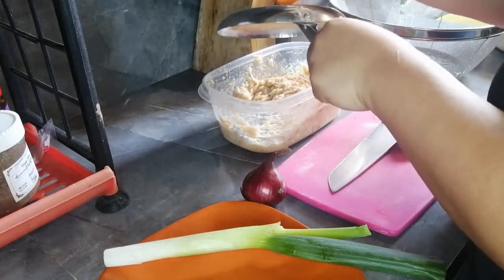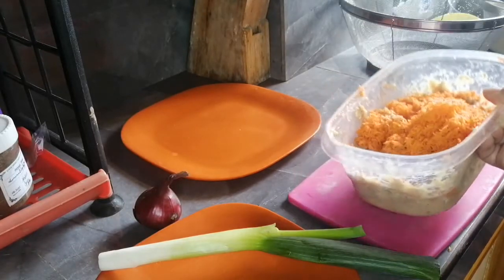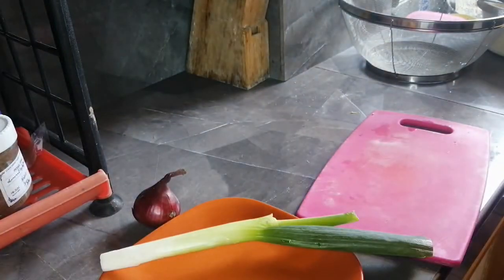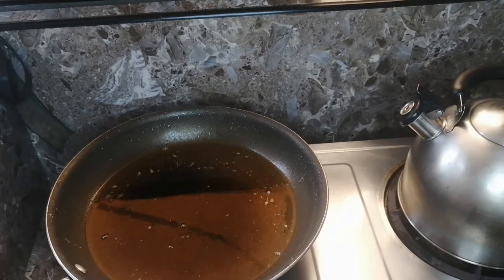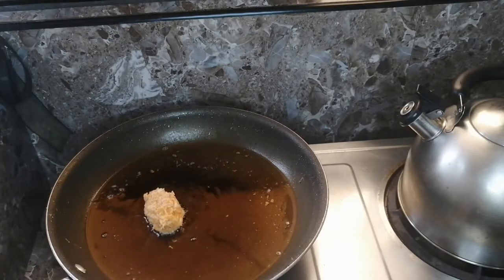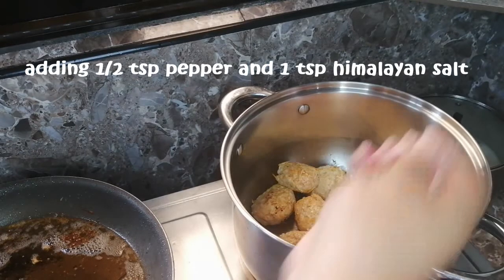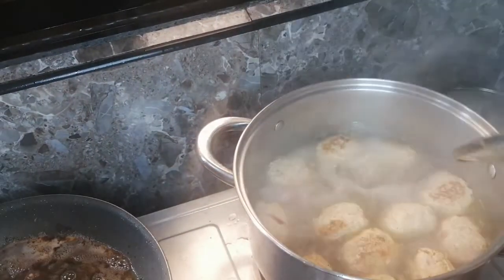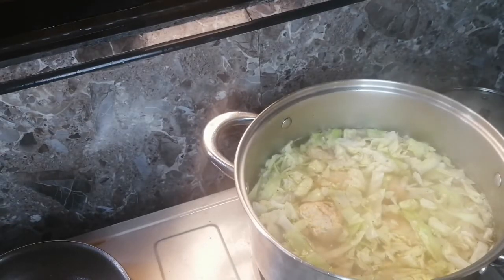Low Carb Chicken Mami | Chicken Meatballs and Cabbage Soup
Here's to make Chicken Mami Low Carb.